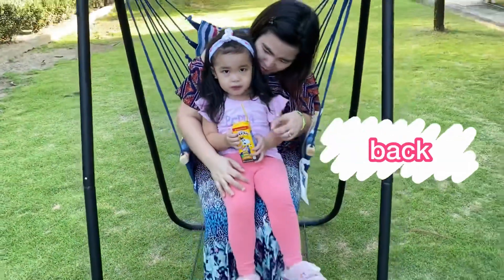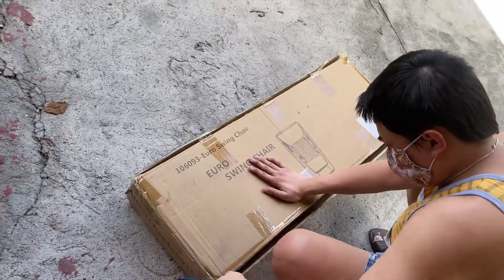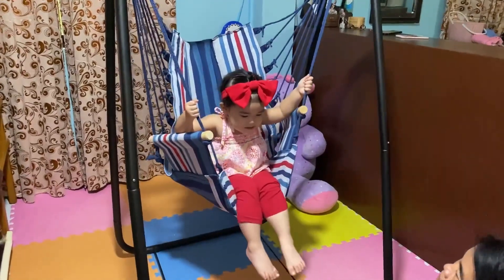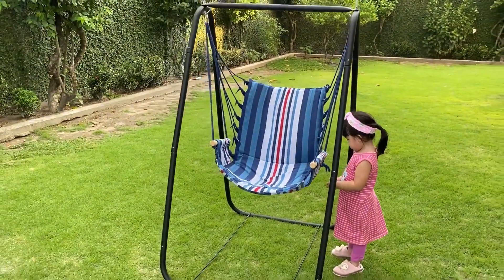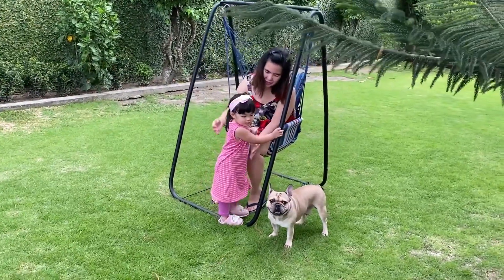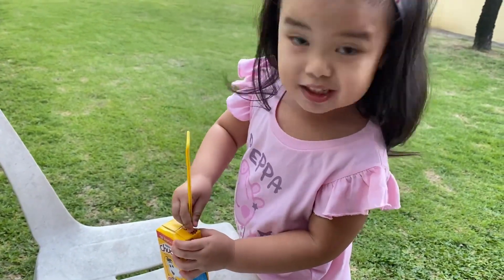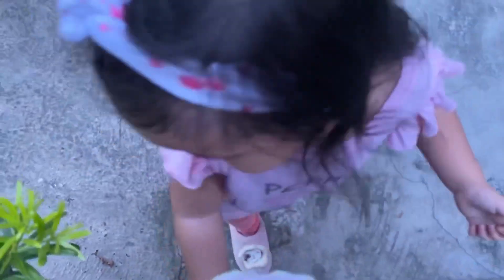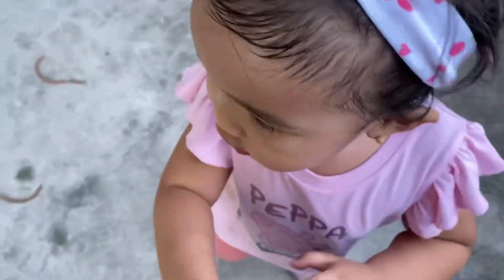EURO SWING CHAIR // SWING WITH METAL STAND // swing na pwede ilipat lipat ng pwesto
This video was filmed last July 2020 😅✌🏻

● Easy to Store and Transport – Its lightweight stand allows users to bring it just about anywhere.
● Easy to Assemble – Assembly does not require special tools and can be done in 5 minutes or less.
● Durable – The highly durable, powder coated steel frame is matched with a textile chair that are both designed to carry up to 100kg. It also has stabilizing beam that prevents the frame from collapsing.
● Space-Saving – Having an open frame, on top of not needing to tie the swing chair to posts or trees, significantly lessens the space it occupies.
● Indoor or Outdoor Use – It is perfect not only for home relaxation but also for family outings, camping and other outdoor activities.
● Fresh and Colorful Design – Its fresh and colorful design makes it a perfect addition to your home and your garden.

SPECIFICATIONS
● Material: Frame – Powder Coated Steel
● Swing Chair – Textile
● Textile is soft and very comfortable to sit in. It will not restrict the user’s movements, allowing optimal relaxation.
● Weight: 11.25kg
● Dimensions: Frame – 85 x 95 x 160cm
● Swing Chair – 55 x 50 x 50cm

PACKAGE CONTENTS
(1) Swing Frame
(1) Swing Chair

🌸🌸🌸PRODUCT LINK 🌸🌸🌸

EURO Zero Gravity Swing Chair ₱1,495

O Shopping PH / Euro Swing Advertisement

We hope you enjoyed watching this video.

Love,
Baby Bella, Mommy Dith & Daddy Arvin 💕

Tools
Camera : iPhone11 / iPhoneXR / iPhone12 pro max
Editor    :  iMovie / inShot / FilmoraGo
Gear       : Moza Mini S gimbal

Euro swing chair
Swing with metal frame
Swing with metal stand
Portable swing
Relaxing swing
Swing
Swing chair
Duyan
o shopping
Shopee
Salamat shopee